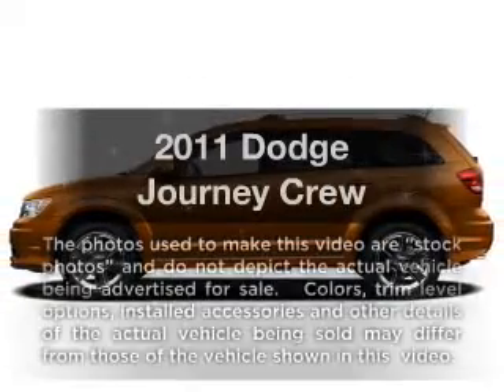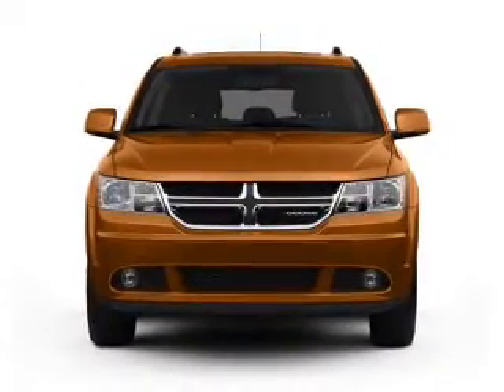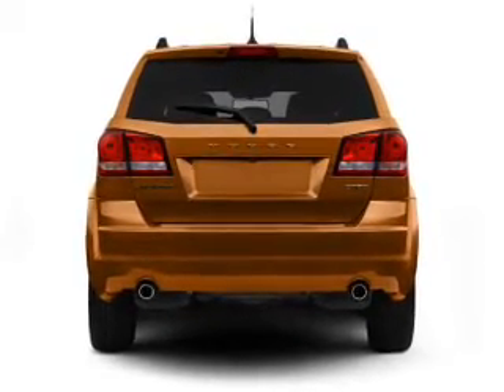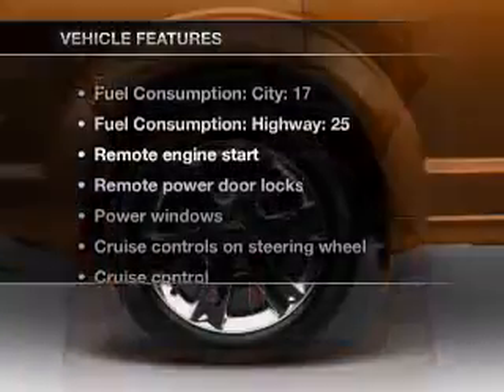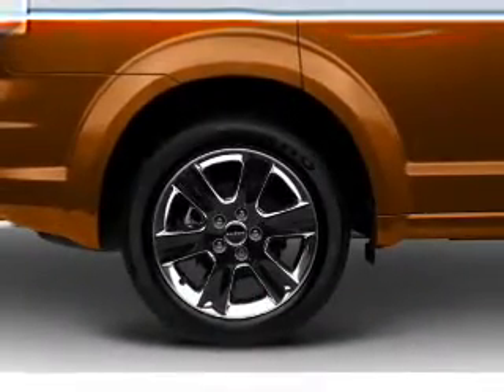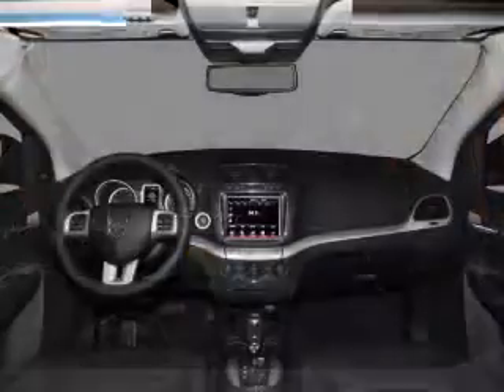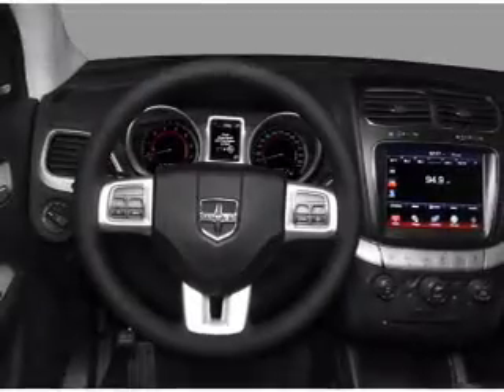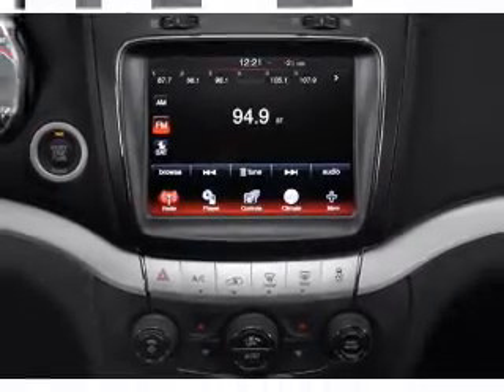2011 Dodge Journey - Batavia OH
Year: 2011
Make: Dodge
Model: Journey
Trim: Crew
Engine: 3.6 liter 6 cylinder 24 valve
Transmission: Automatic
Color: White Gold Clearcoat
Mileage: 0
Address:
1117 State Rte 32